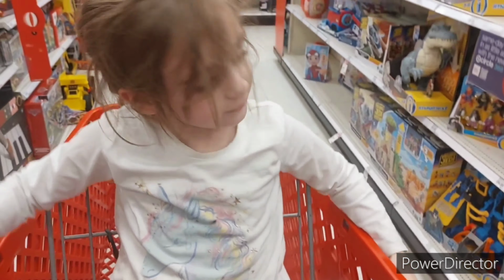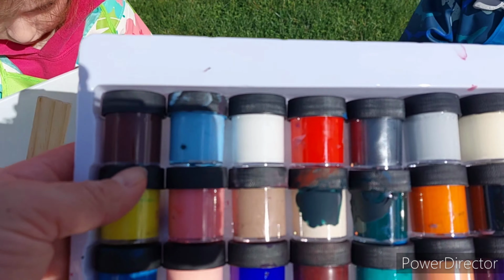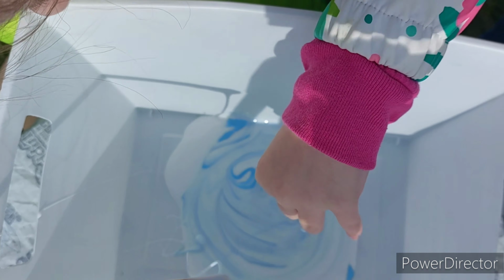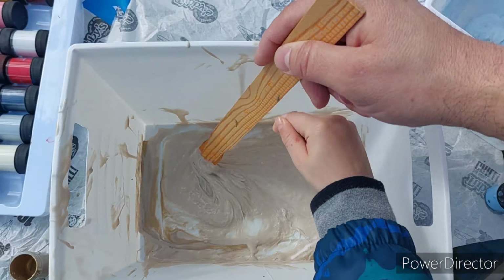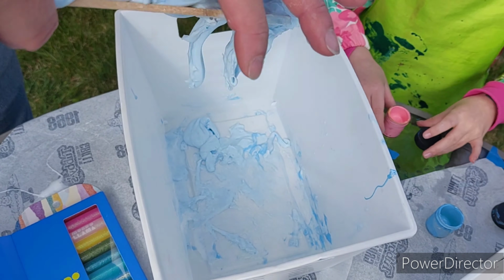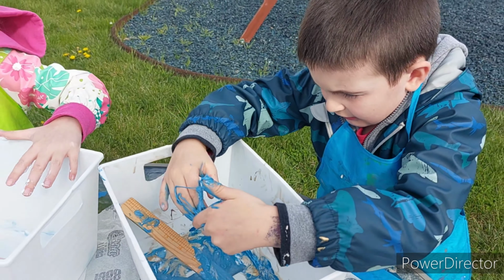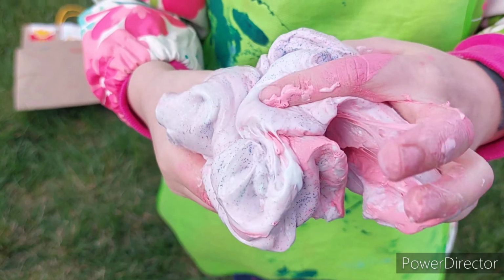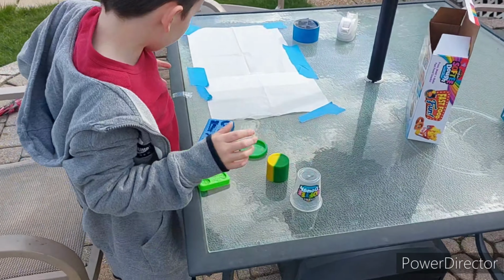How to make SLIME!!! 3 Ingredient Slime!!!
Brayden and Scarlett make Slime using 3 ingredients  Elmer's School Glue, Borax and Water. Join us in the fun or just see how it turned out. Watch till the end. This is a fun kids educational video that includes kids science learning and color learning for kids.

Jesus ❤️ you.  Seek Jesus

Scripture reference 🙏🙏🙏‭
Genesis 1:1-2 NIrV‬
[1] In the beginning, God created the heavens and the earth. [2] The earth didn’t have any shape. And it was empty. There was darkness over the surface of the waves. At that time, the Spirit of God was hovering over the waters.